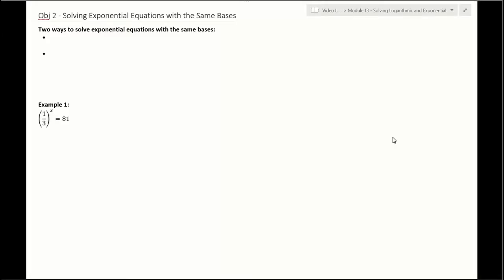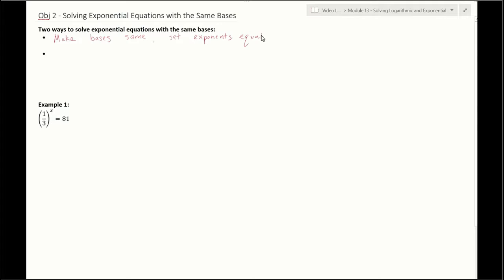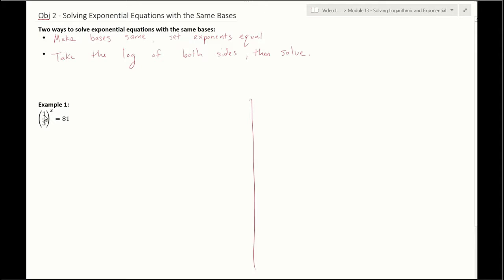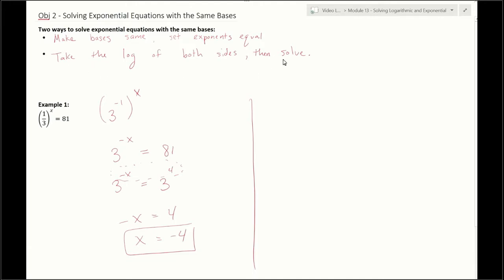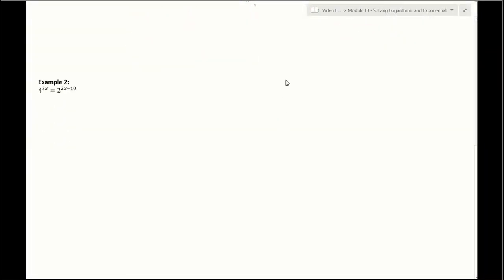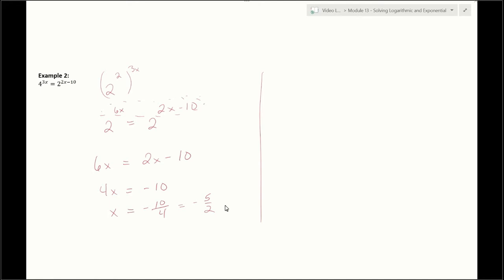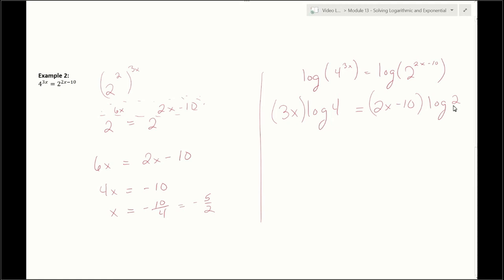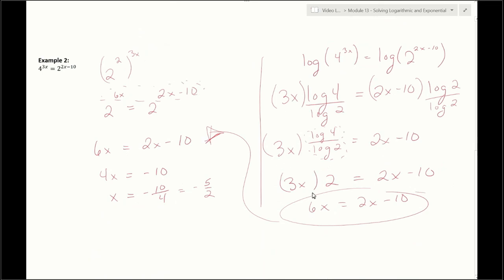Solving Exponential Equations with the Same Bases